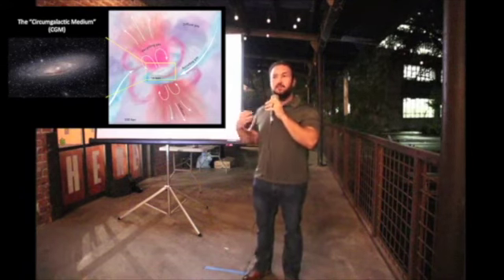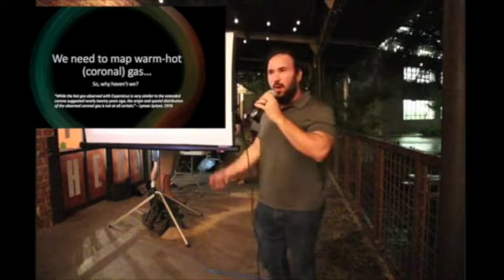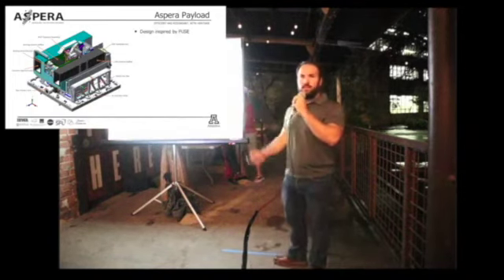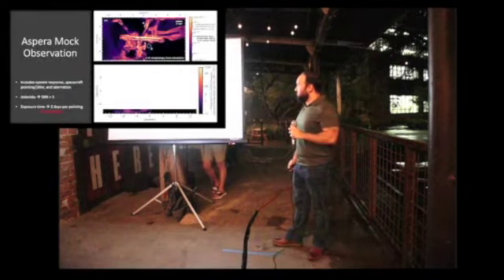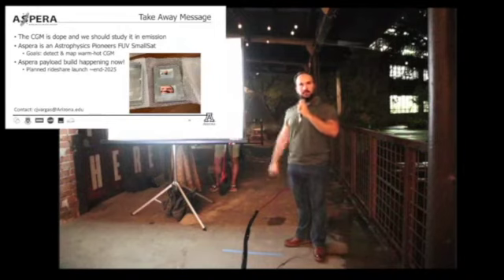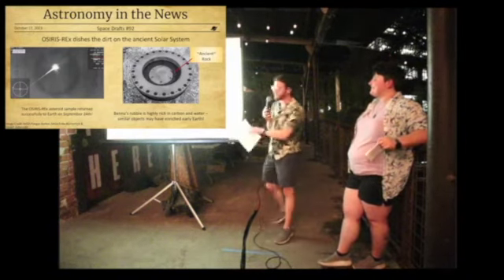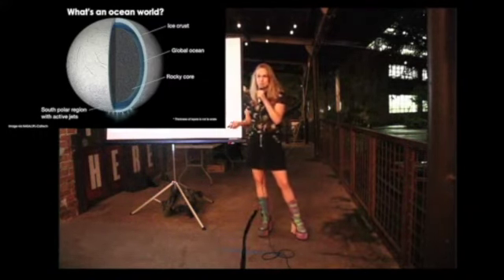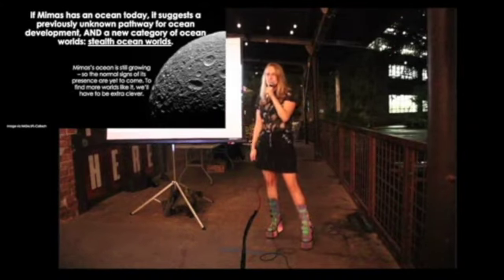SpaceDrafts 92 Complete Video SD 480p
Our live stream for Space Drafts 92 was interrupted.  Here is the complete show, rain disaster and all!